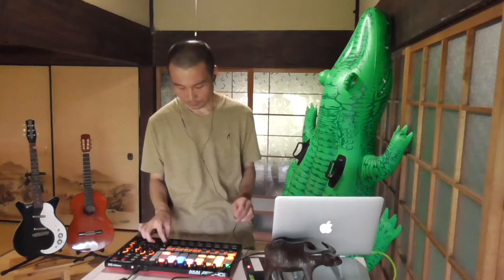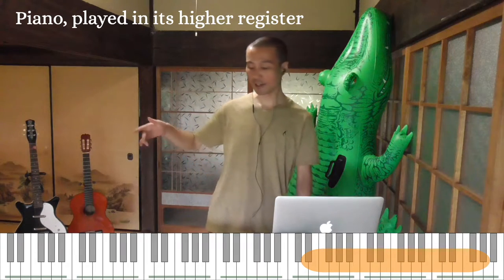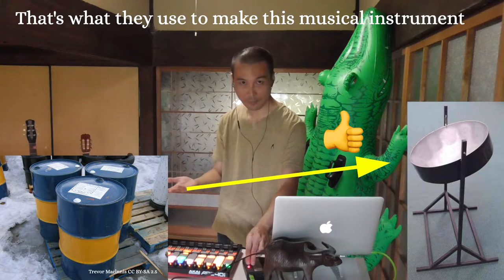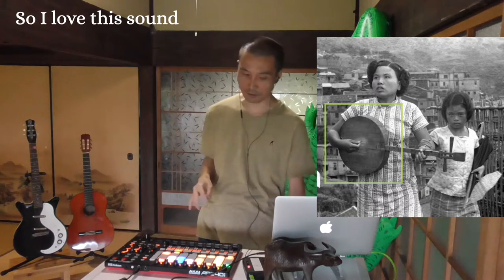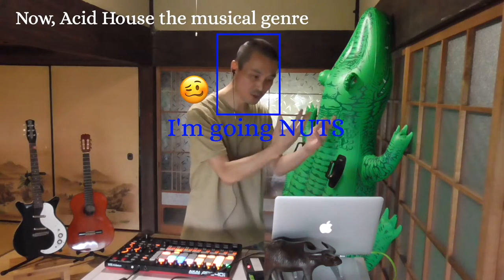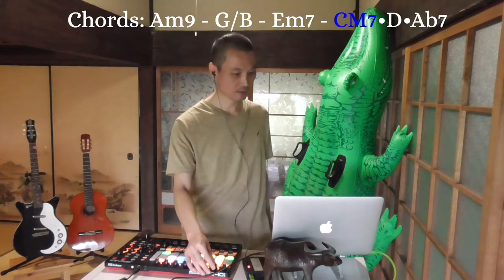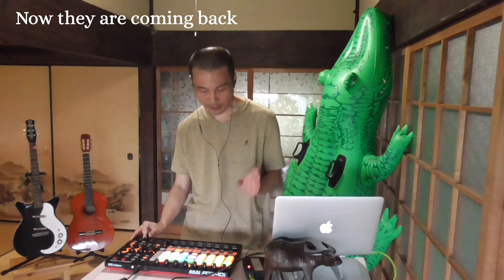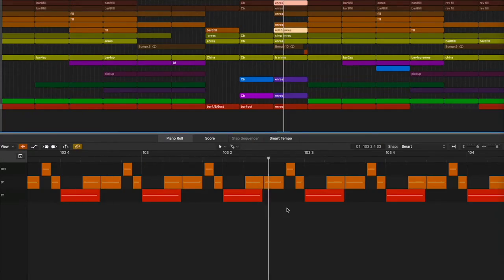Caribbean (performed live with Ableton and APC40) [Techno, 128bpm]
This is a live performance of Caribbean, my latest release.

00:00 - Greeting & Introducing the instruments
02:47 - Steelpan, from Trinidad and Tobago
04:27 - Acid, Filter & Resonance, Second Summer of Love
05:53 - Beginning of track
07:25 - Crossfader & Delay
08:56 - Ruan Guitar & Erhu doing the melody
09:53 - "Why don't you make a song out of this?"
11:25 - Yamaha PSR-500 from the garbage

If you like my music, you can check out more of it on Spotify:

Or some other platform of your choice. I’m on Deezer, Tidal, KK Box, Anghami, etc etc. Find me through this Linktree:

Are you a music producer yourself?
Here's the link to the 4-bar loops I'm playing at the beginning. Have fun with them in your DAW.🤟🎹

Thanks!